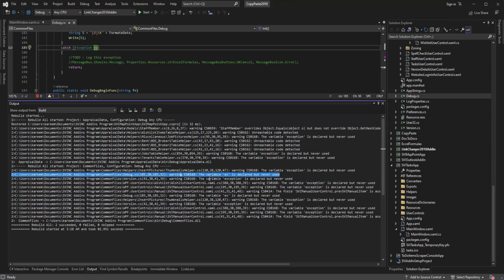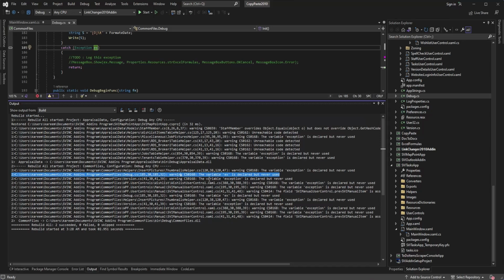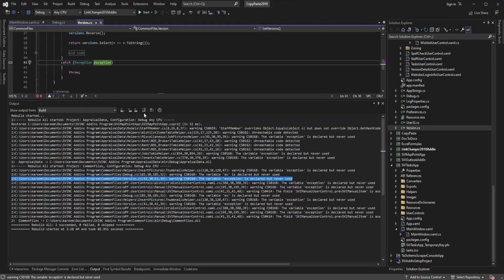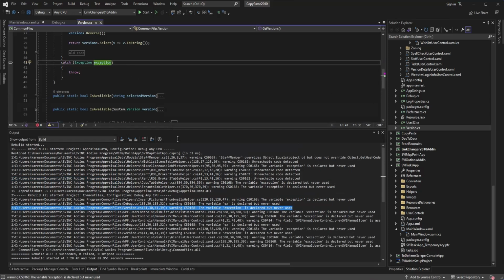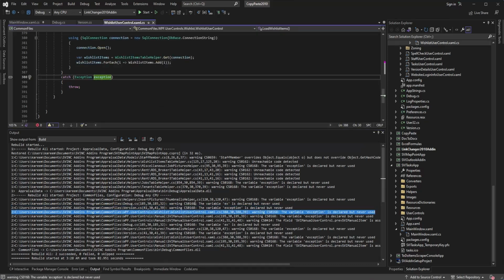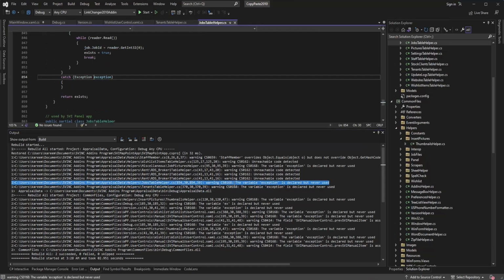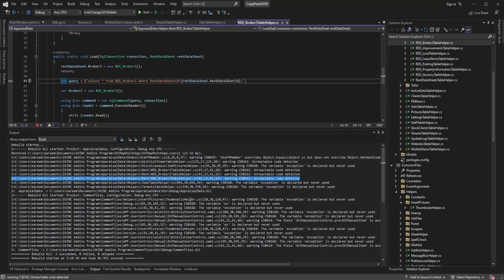Small secrets of Visual Studio (Output Window)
(Chrome extensions)
Quick History Delete
Easily manage your browsing history! Schedule a time, and the extension will automatically delete your history and cache daily.

(Windows)
Battery Level Alarm Pro
A premium solution to monitor your laptop's battery level and receive alerts for optimal battery care.

Battery Level Alarm
A free version to help you keep track of your laptop’s battery status with notifications.

Stay updated with the latest news and content by fetching RSS feeds seamlessly.

Podcast Fetcher
Discover, download, and manage your favorite podcasts all in one place.

A lightweight version for easy podcast management without the extra features.

(Android)
Fetch and manage your RSS feeds on the go with this simple and user-friendly app.